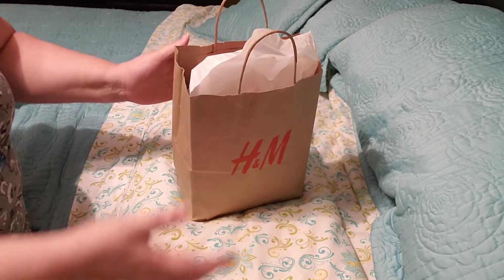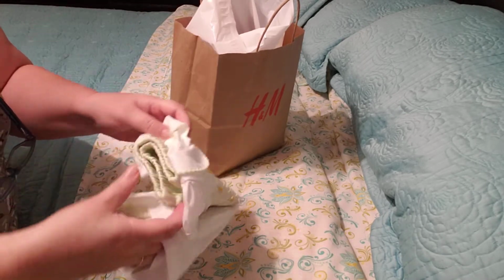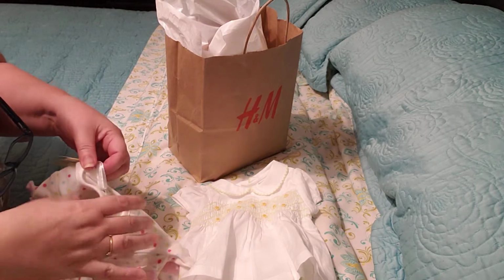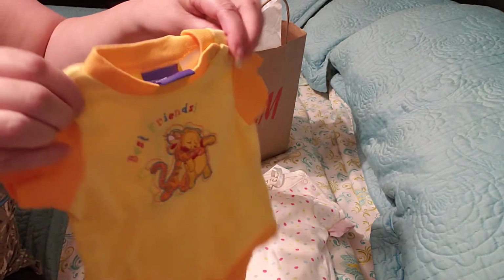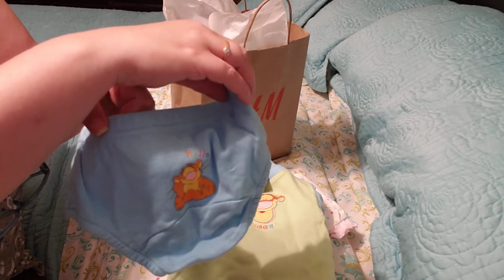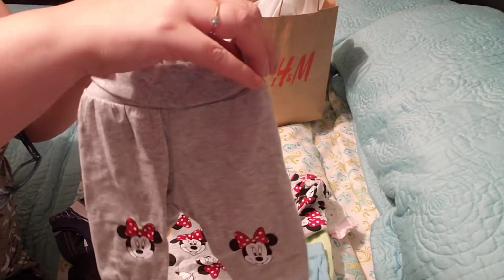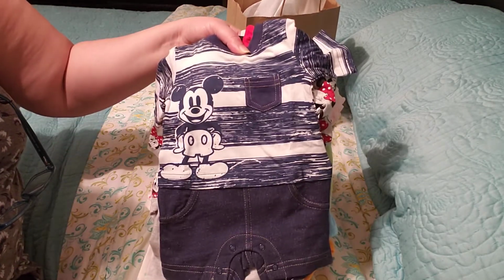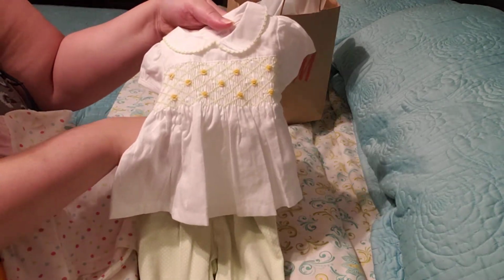Happy Mail from my friend Marilyn.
This channel is for adults only and not for 13 and under.